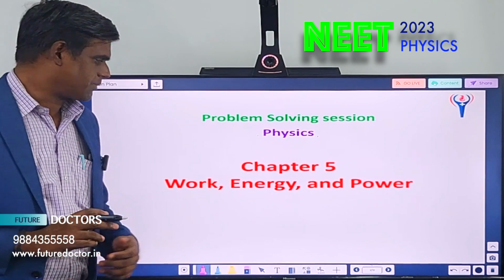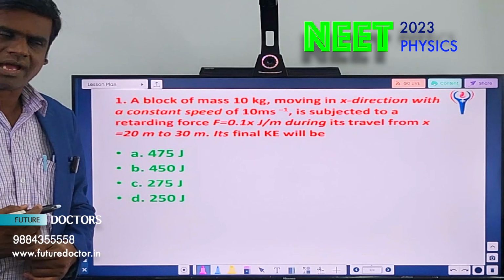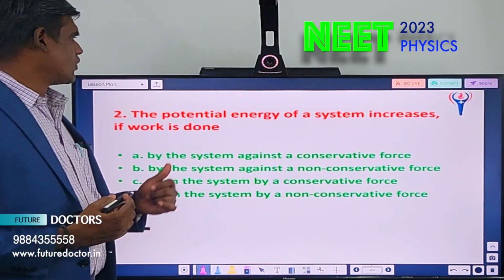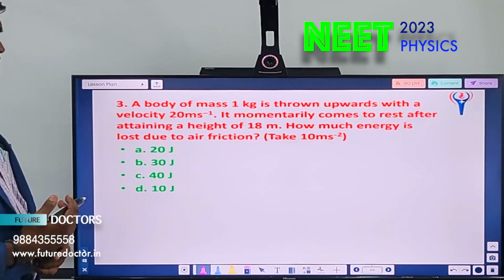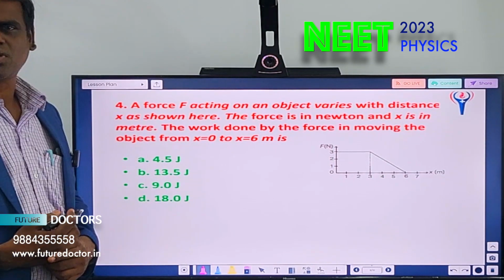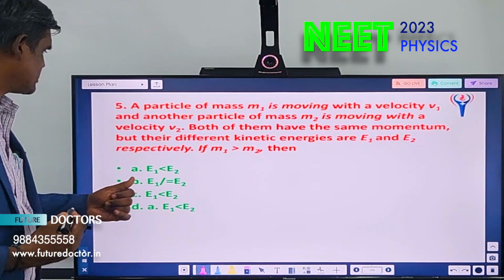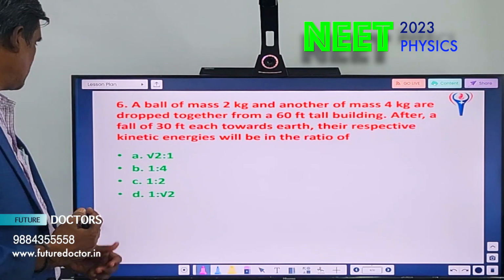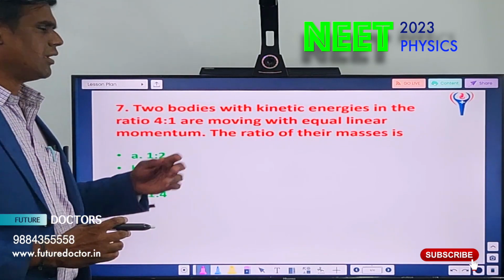NEET2023IFUTURE DOCTORS NEET COACHING ACADEMY|NEET CRASH COURSE |CHENNAI NEET ACADEMY